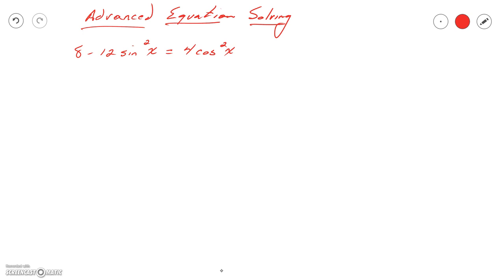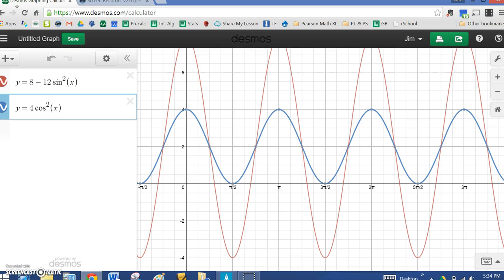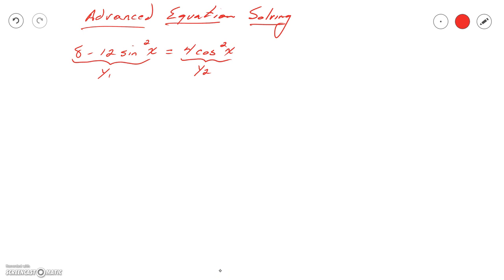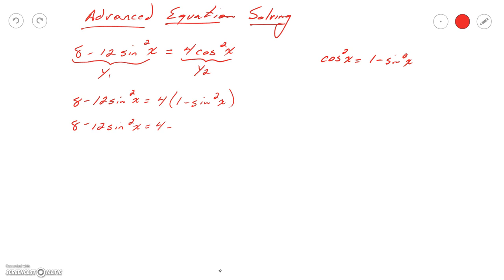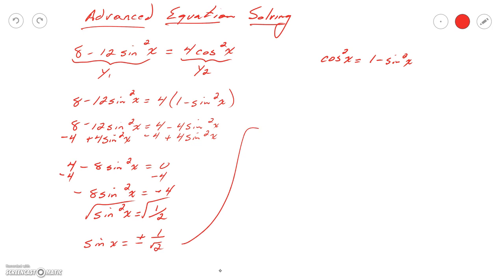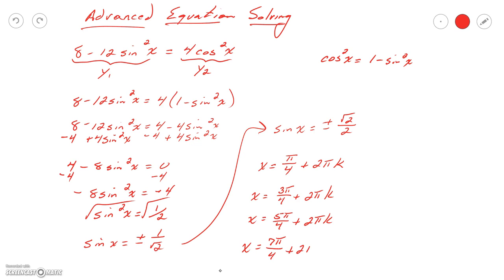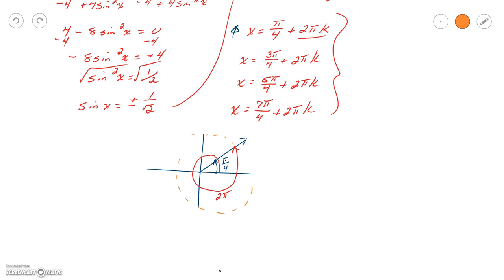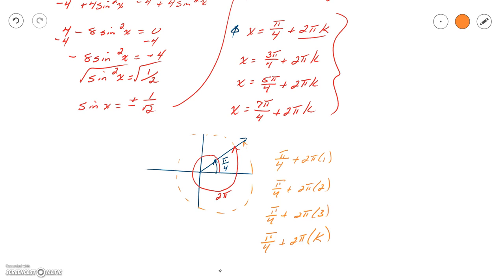LT 9 - Solving Trig Equations Using Pythagorean Identities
Using Pythagorean Identities to solve advanced trig equations.